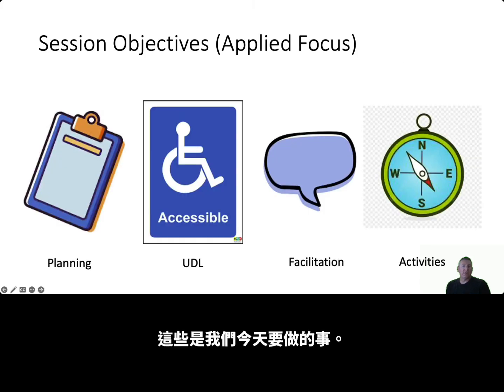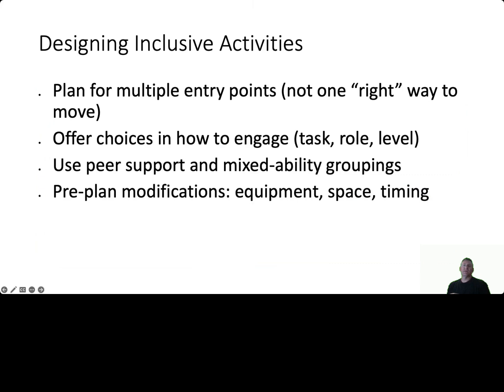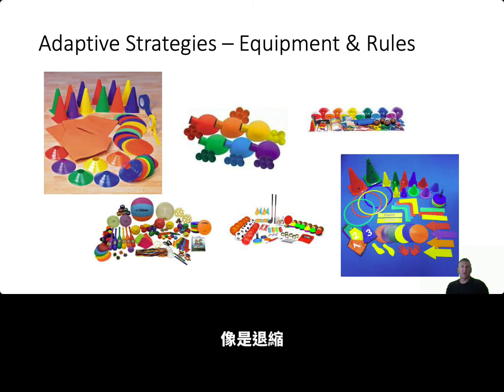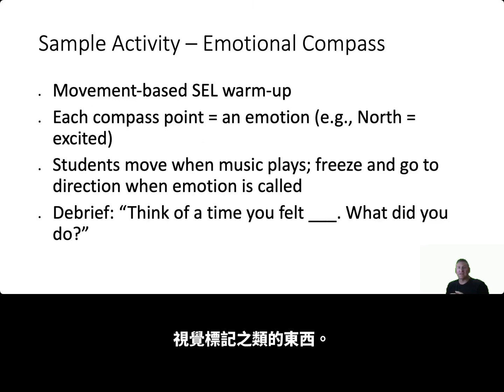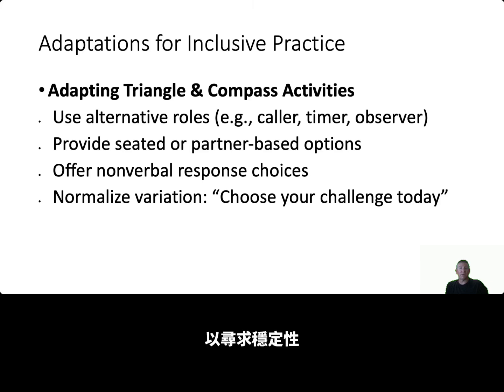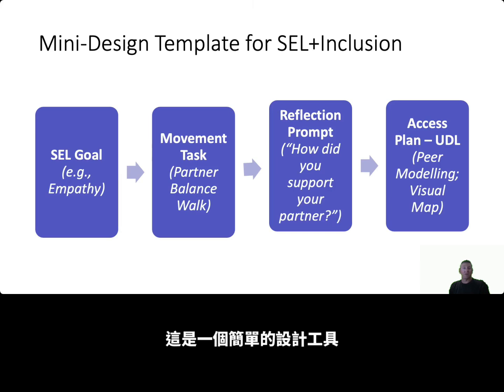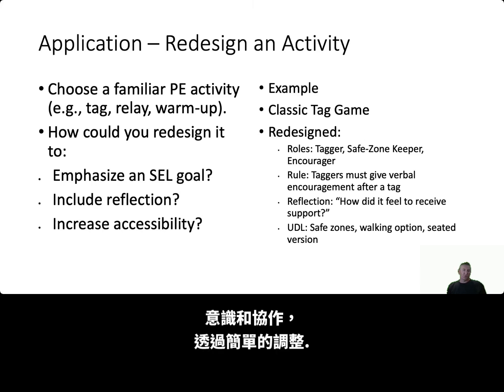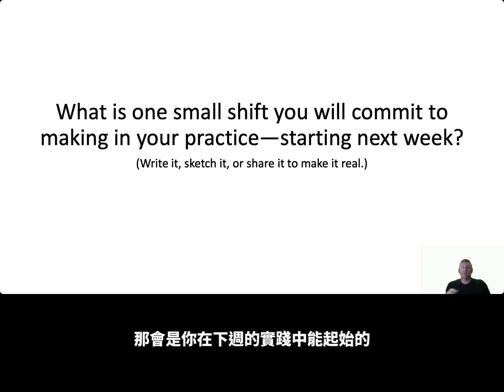QPE x SEL增能工作坊 第二場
加拿大紐芬蘭紀念大學Kyle Pushkarenko助理教授擔任講師，針對適用於體育教學環境的SEL理論及技巧進行介紹
 EP.2 實務案例: 透過社會情緒學習、身體素養、融合教育來啟動身與心的學習